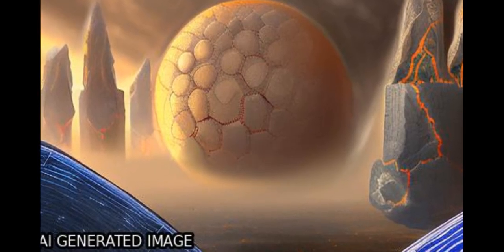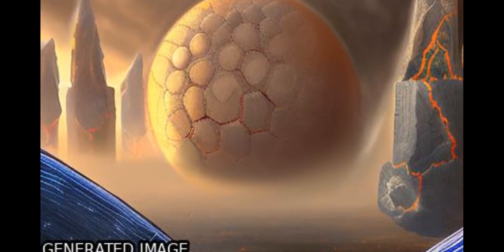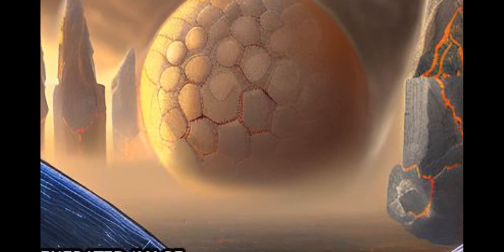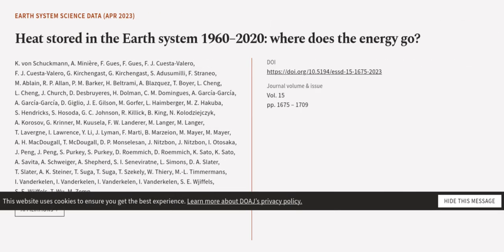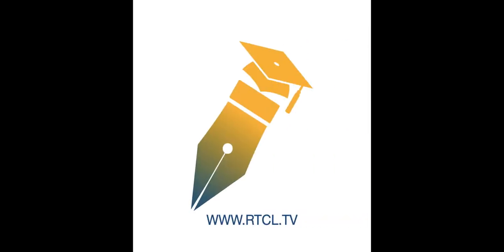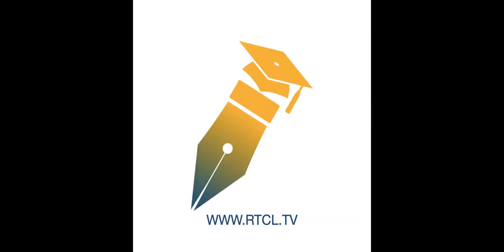Heat stored in the Earth system 1960–2020: where does the energy go? | RTCL.TV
### Keywords ###

### Article Attribution ###
Title: Heat stored in the Earth system 1960–2020: where does the energy go?
Authors: K. von Schuckmann, A. Minière, F. Gues, F. Gues, F. J. Cuesta-Valero, F. J. Cuesta-Valero, G. Kirchengast, G. Kirchengast, S. Adusumilli, F. Straneo, M. Ablain, R. P. Allan, P. M. Barker, H. Beltrami, A. Blazquez, T. Boyer, L. Cheng, L. Cheng, J. Church, D. Desbruyeres, H. Dolman, C. M. Domingues, A. García-García, A. García-García, D. Giglio, J. E. Gilson, M. Gorfer, L. Haimberger, M. Z. Hakuba, S. Hendricks, S. Hosoda, G. C. Johnson, R. Killick, B. King, N. Kolodziejczyk, A. Korosov, G. Krinner, M. Kuusela, F. W. Landerer, M. Langer, M. Langer, T. Lavergne, I. Lawrence, Y. Li, J. Lyman, F. Marti, B. Marzeion, M. Mayer, M. Mayer, A. H. MacDougall, T. McDougall, D. P. Monselesan, J. Nitzbon, J. Nitzbon, I. Otosaka, J. Peng, J. Peng, S. Purkey, S. Purkey, D. Roemmich, D. Roemmich, K. Sato, K. Sato, A. Savita, A. Schweiger, A. Shepherd, S. I. Seneviratne, L. Simons, D. A. Slater, T. Slater, A. K. Steiner, T. Suga, T. Suga, T. Szekely, W. Thiery, M.-L. Timmermans, I. Vanderkelen, I. Vanderkelen, I. Vanderkelen, I. Vanderkelen, S. E. Wjiffels, S. E. Wjiffels, T. Wu ,and M. Zemp

### Video Timestamps ###
0:00:00 - Summary
0:00:59 - Title
0:01:05 - Outro
0:01:09 - End